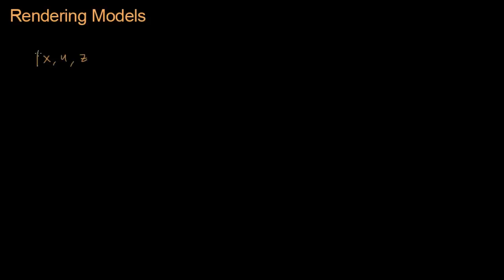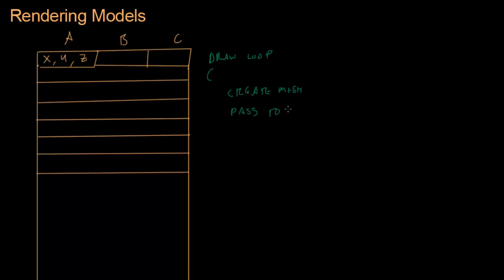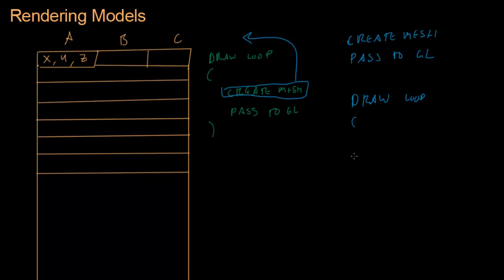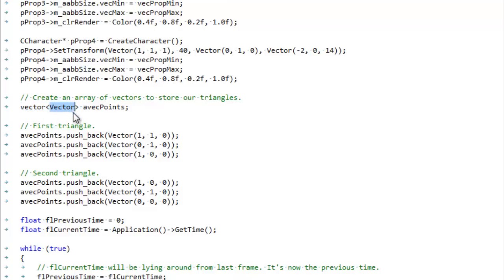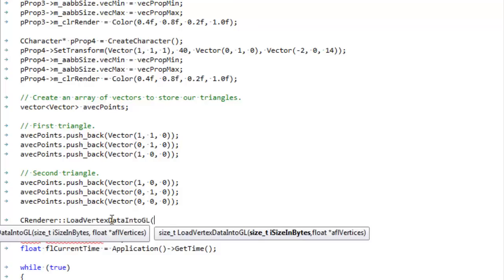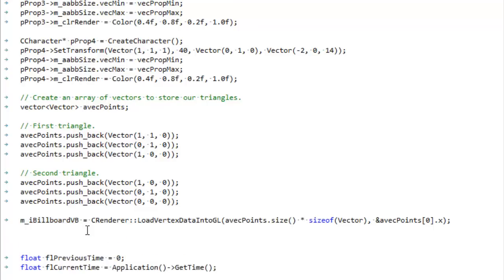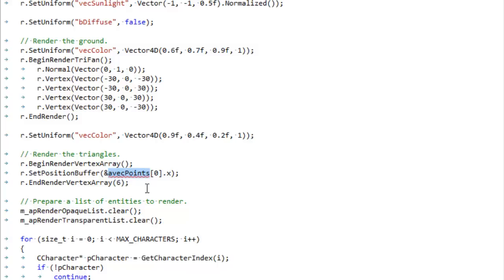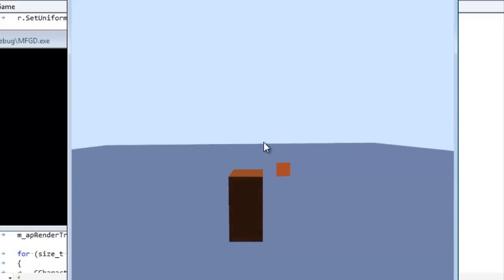Math for Game Developers - Vertex Buffers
Load our mesh into a vertex buffer so it renders faster.